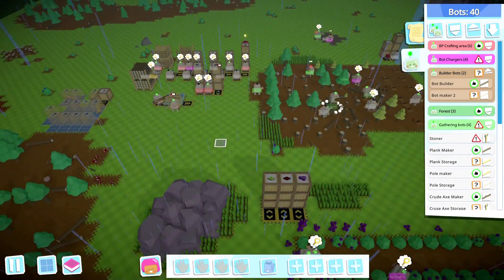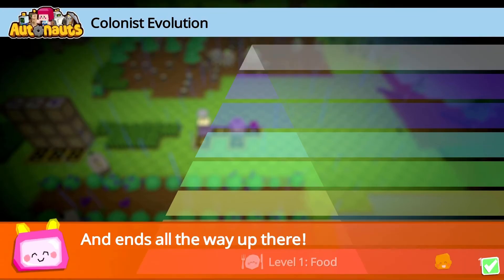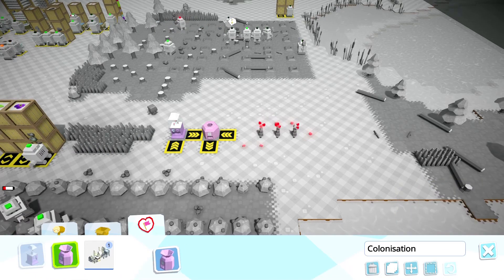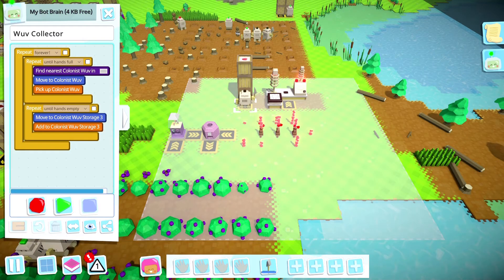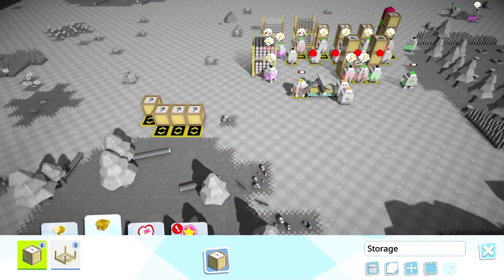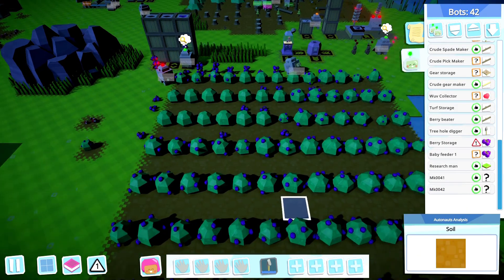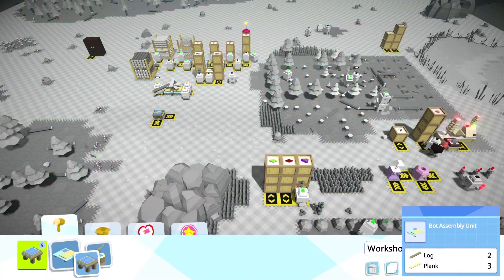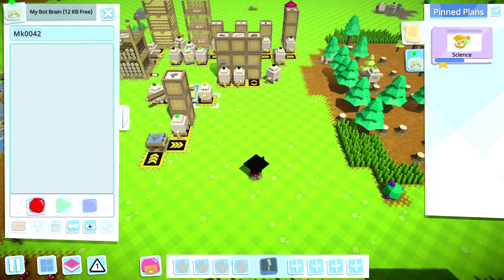Autonauts - Ep#7 - First Colonist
Autonauts. You are responsible for colonizing uninhabited planets. Start from nothing and harness natural resources to build a robot empire that can be taught anything. Automation is the name of the game - progress through the technological ages, automate life itself and achieve absolute autonomy!